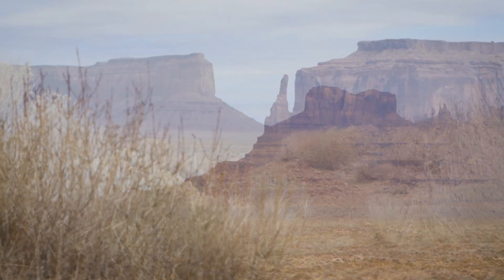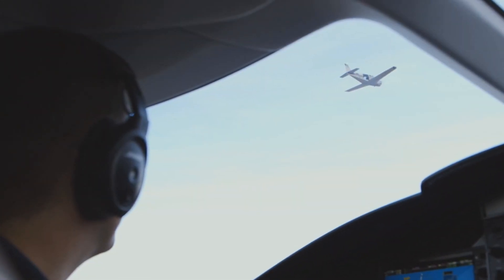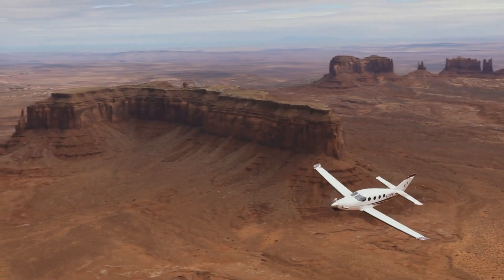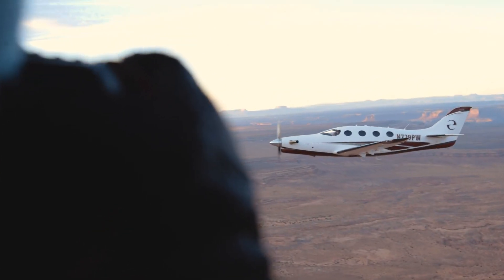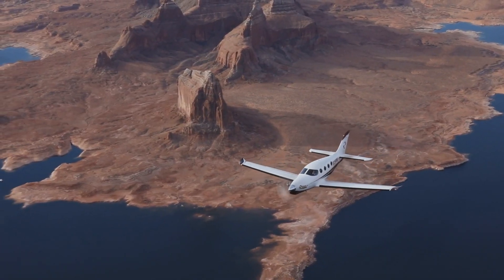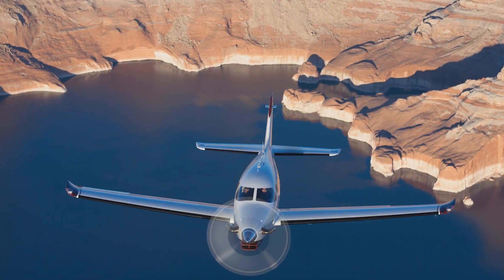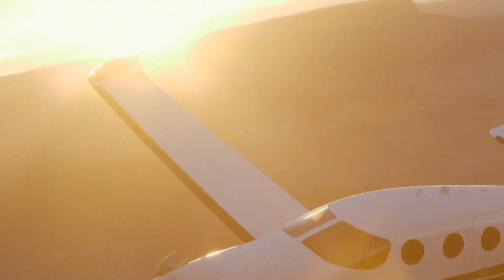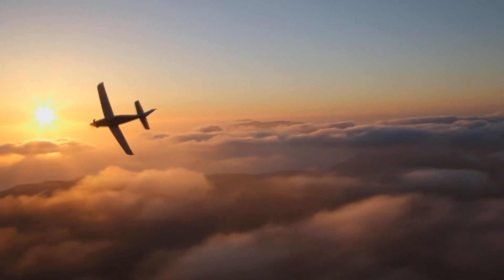Meet the Epic E1000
Today we will be taking a look at the Epic E1000.

The Epic E1000 is an American single-engine, six-seat, turboprop light aircraft developed by Epic Aircraft of Bend, Oregon

Footage Source : Epic Aircraft